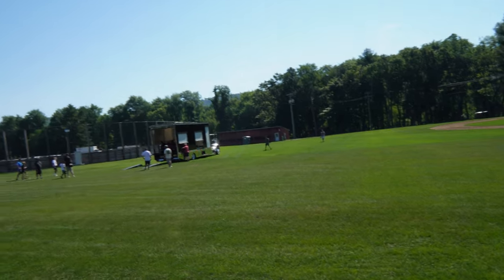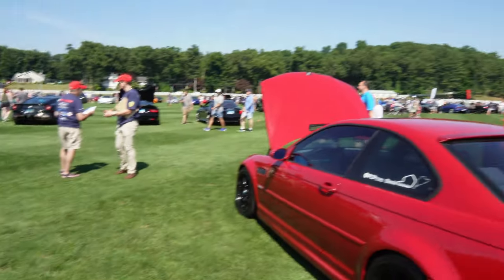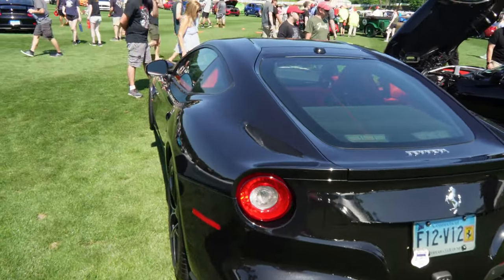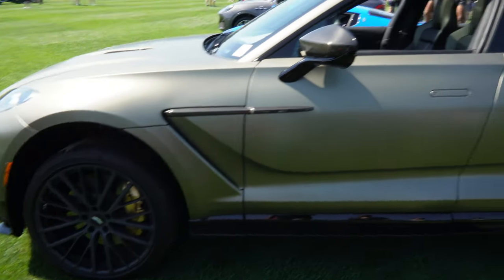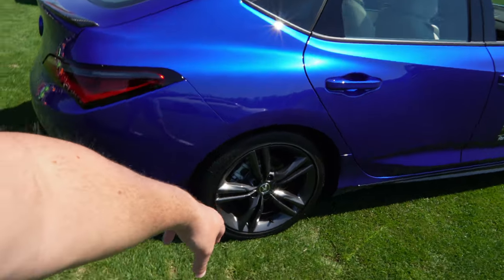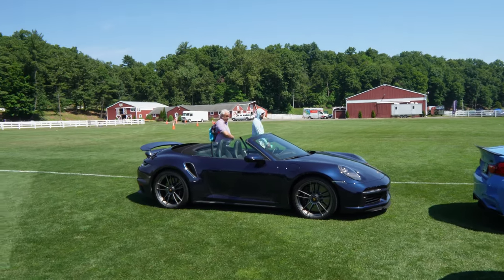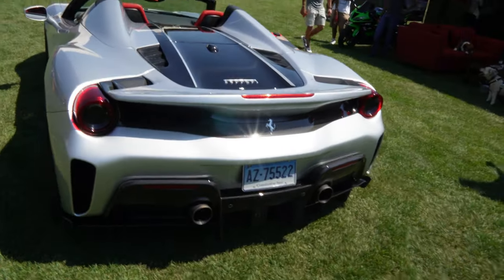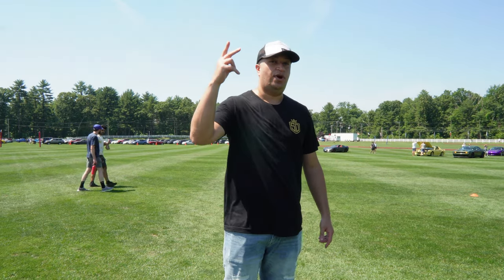Concorso Ferrari & Friends car show 2022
Another great turn out of super/hyper cars.